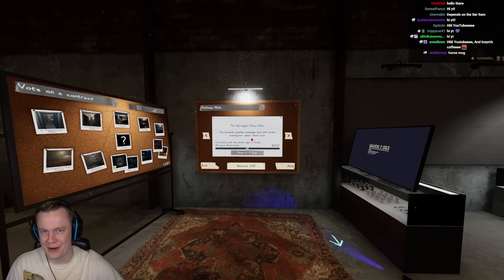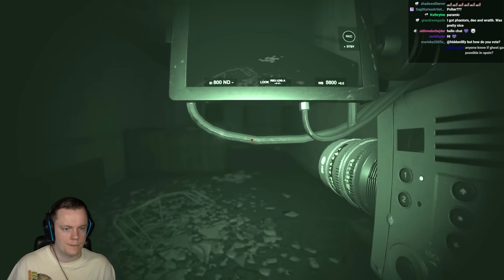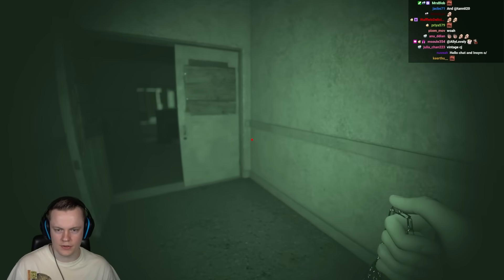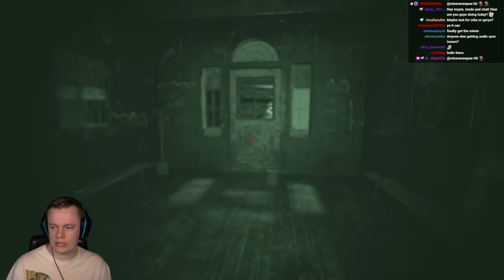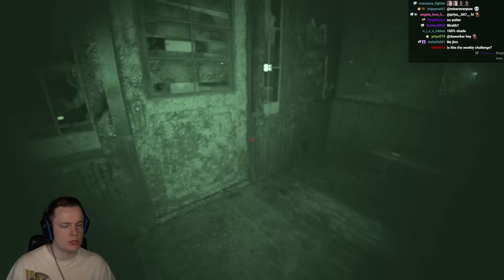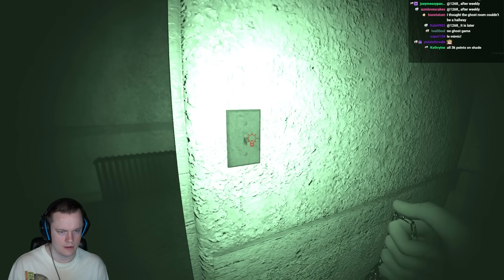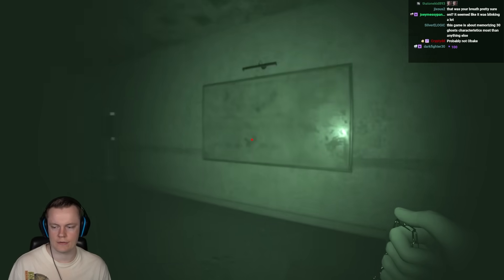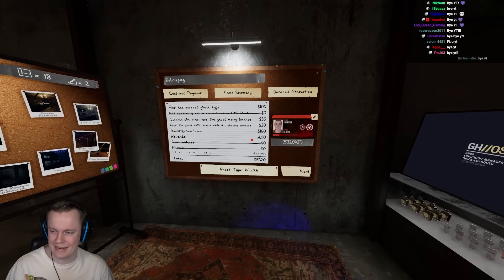The Devs Gave us the Most Terrifying Challenge - Phasmophobia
Welcome back to Phasmophobia! Today we are checking out the latest weekly challenge and this one is the HARDEST weekly challenge in the entire game. Turns out though we're pretty good at phasmo. ENJOY!

NOTE: This video was recorded on Phasmophobia update v0.9.6